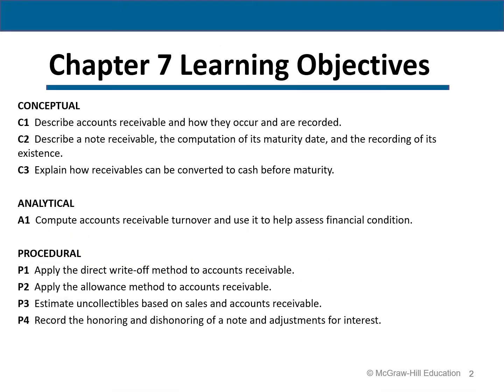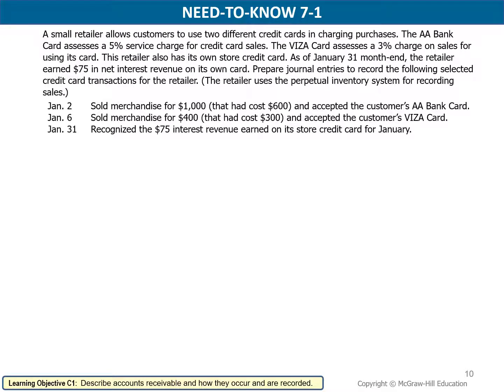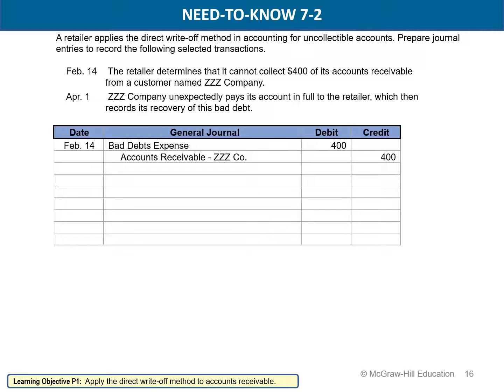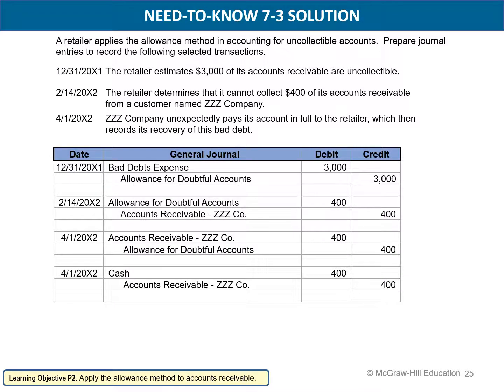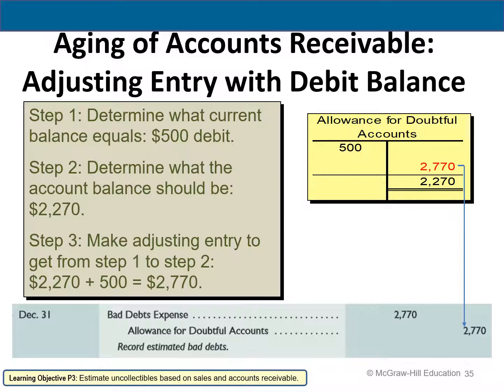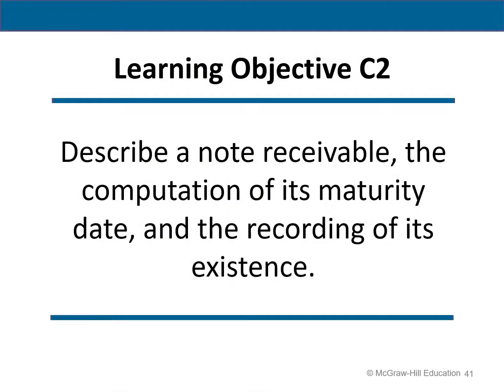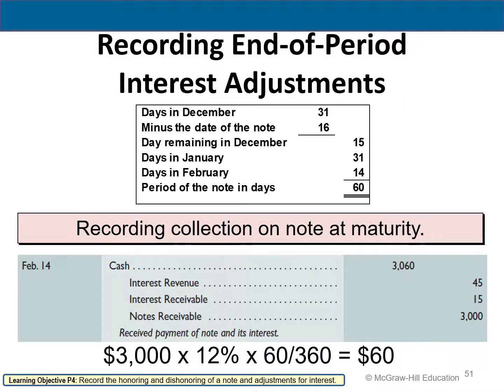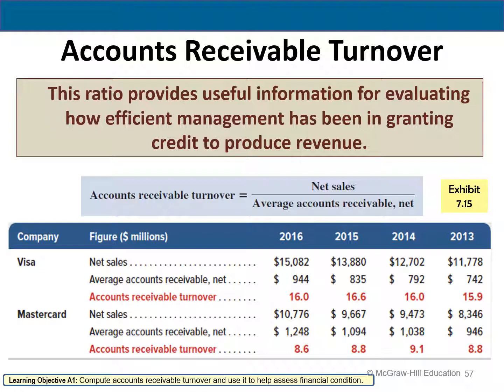Chapter 7: Lecture